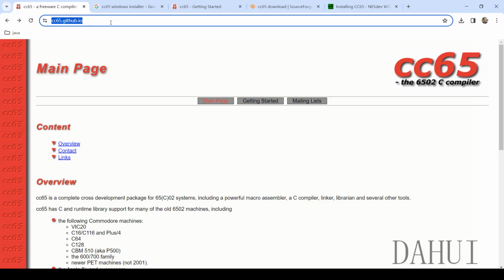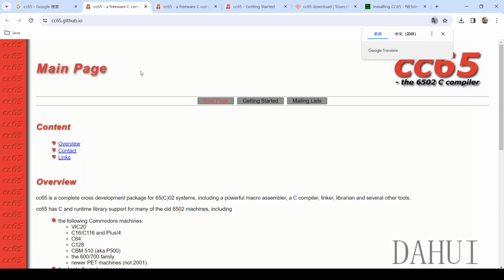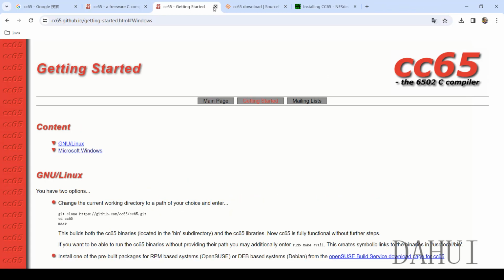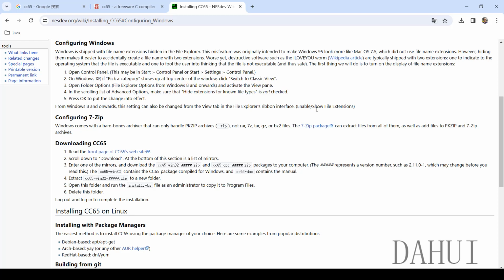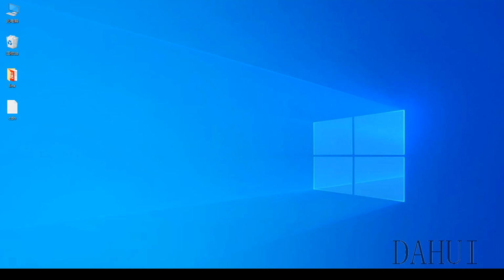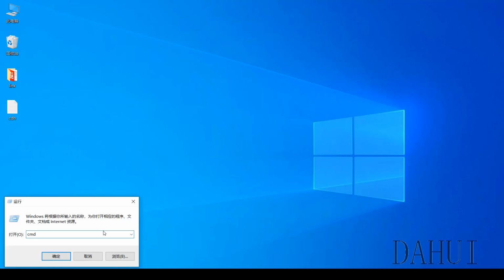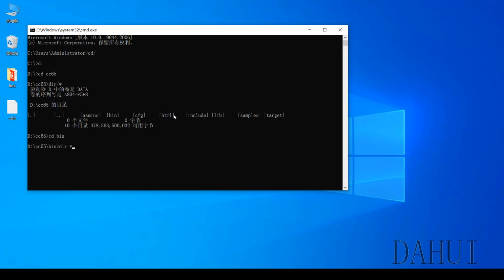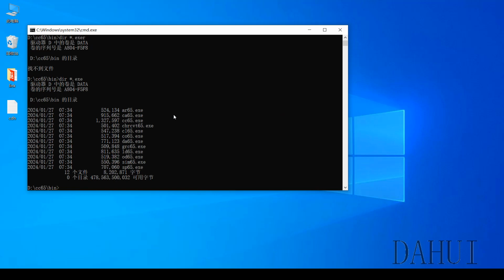6502 nes install cc65 in windows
6502 nes install cc65 in windows